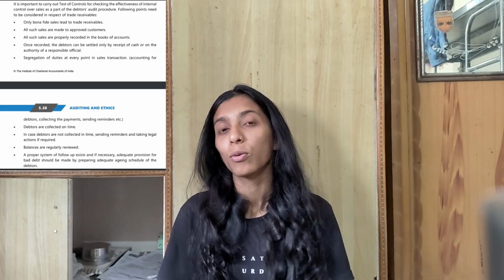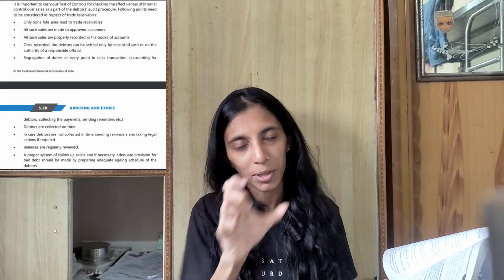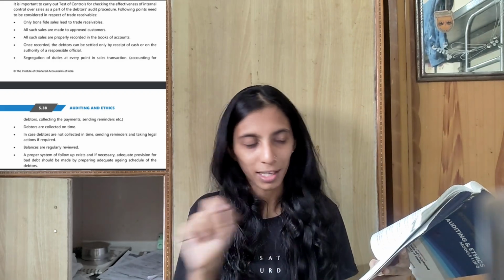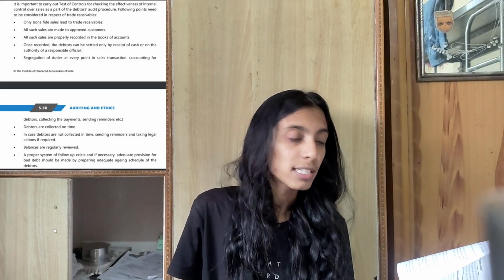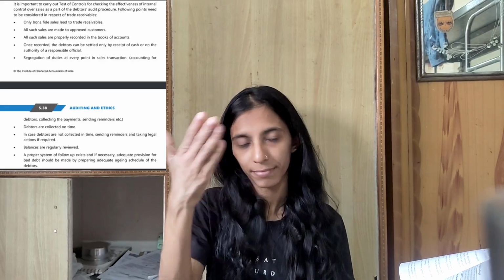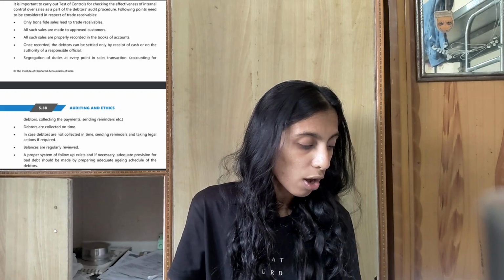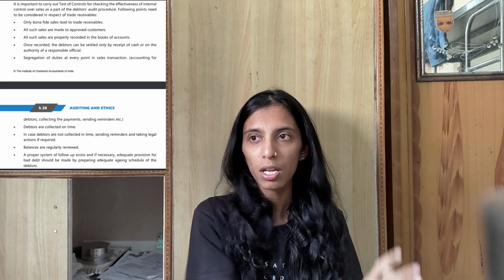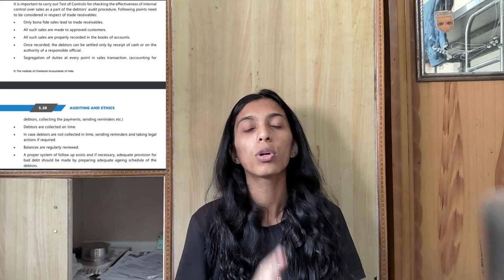Audit Of Items Of Financial Statements | CA Inter Sep26 | Auditing and Ethics